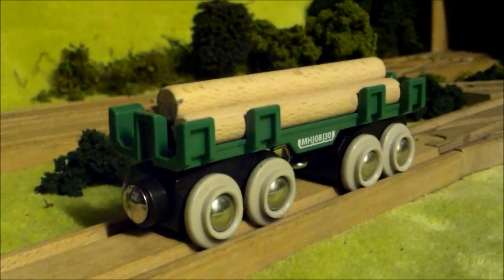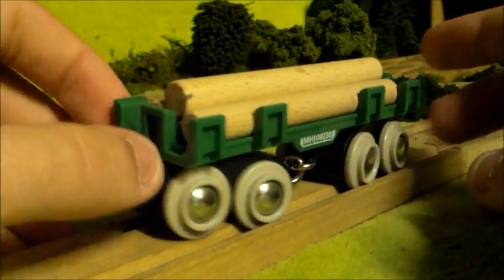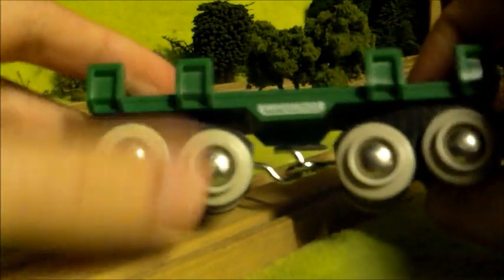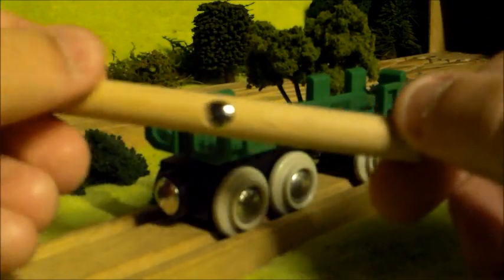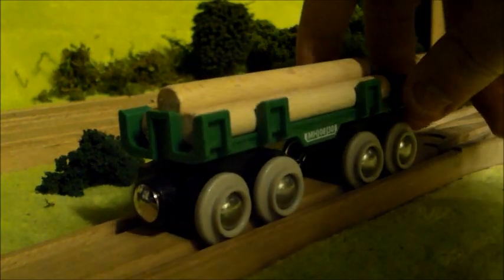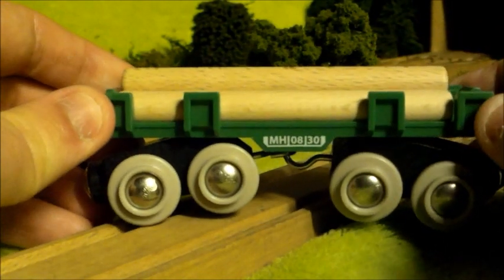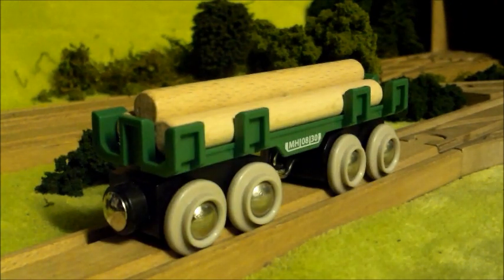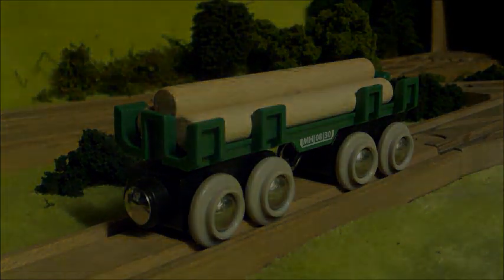Brio Wooden Railway Discussion: Lumber Loading Wagon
A look at one of my favourite items in the Brio range!